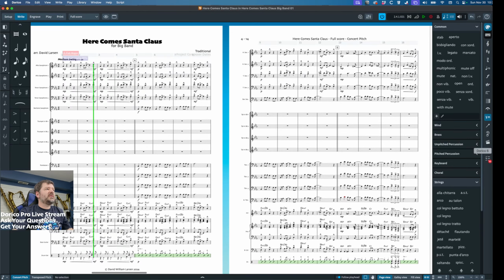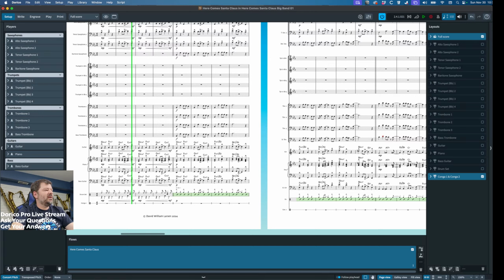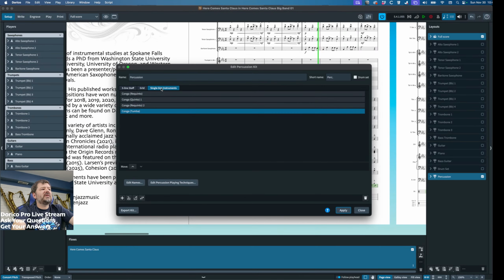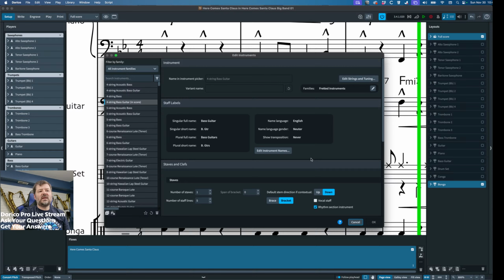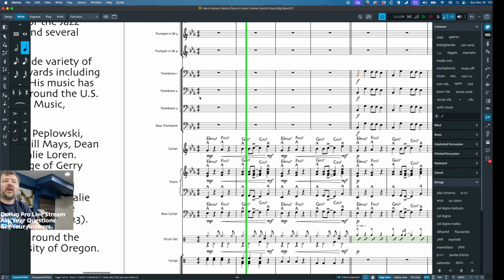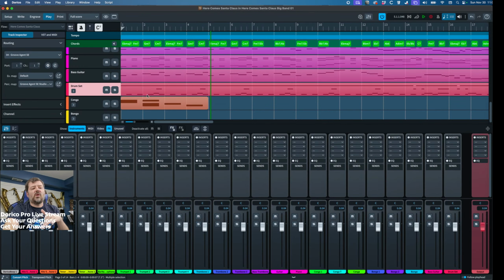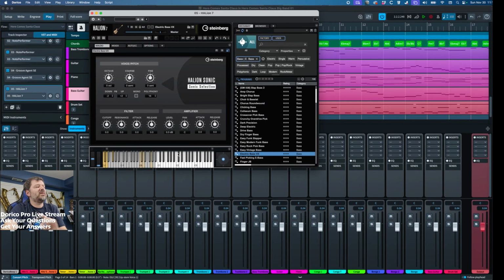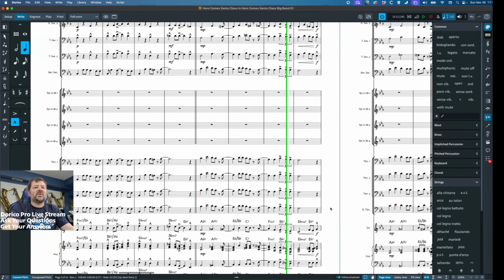Customize you Dorico Pro Setup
Simple Ways to customize your Dorico Pro Setup. I will be talking about playback, Precision Instruments and More.

🕹️My Gear Links:
SOOMFON Stream Controller SE Stream Control Deck with 6 Customizable LCD Macro Keys
K Multimedia iRig Keys I/O 49 portable keyboard MIDI controller